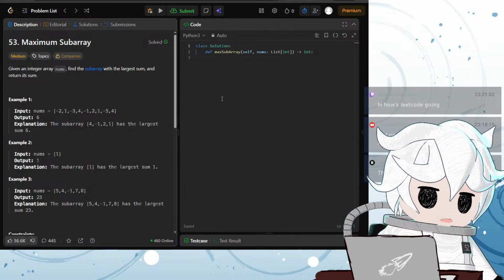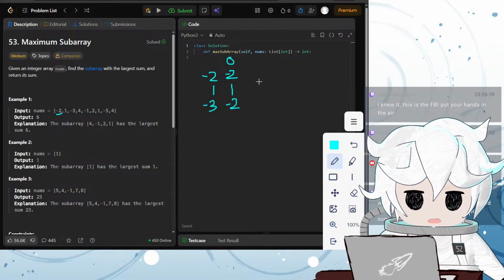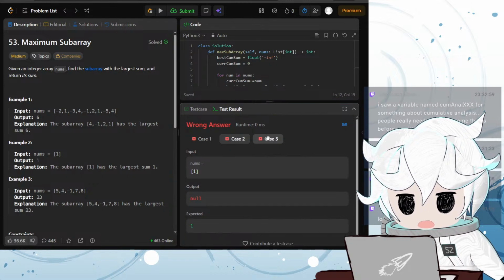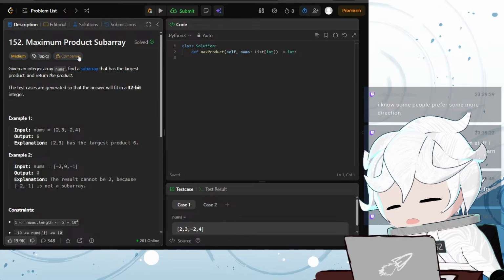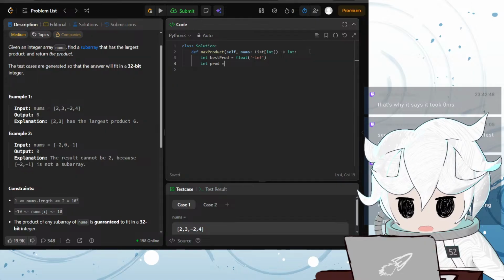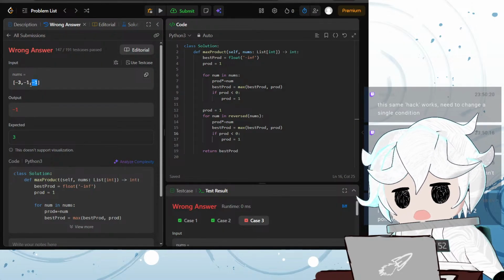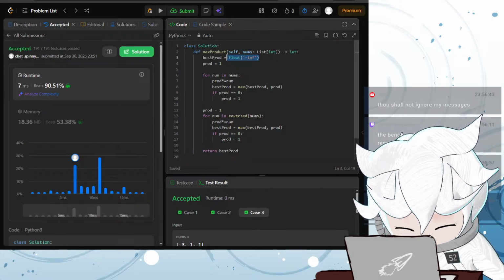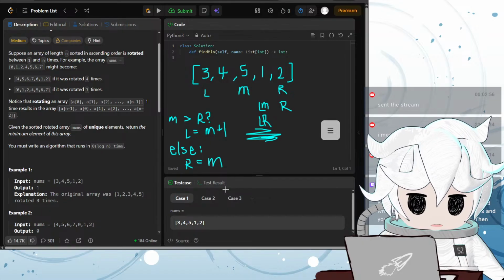Learning to Leetcode in PYTHON (day 2)